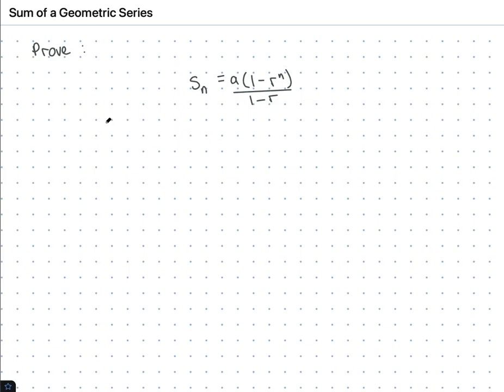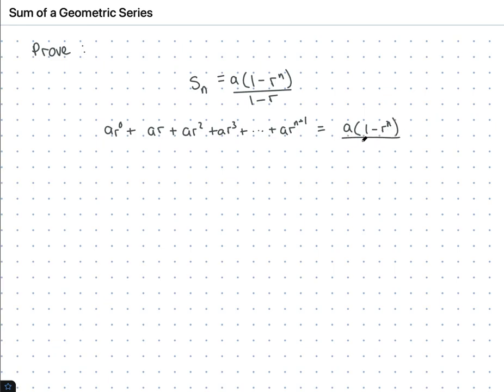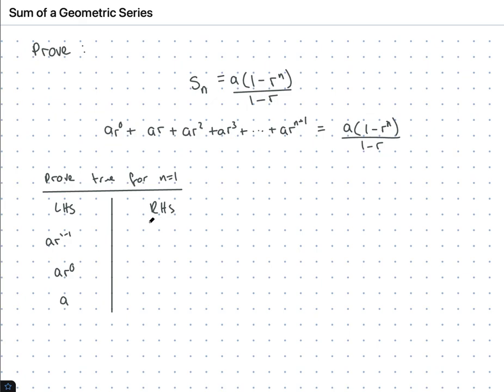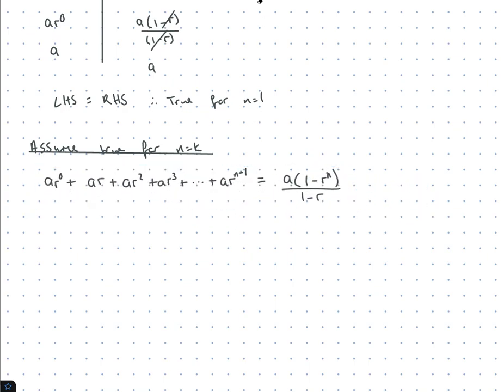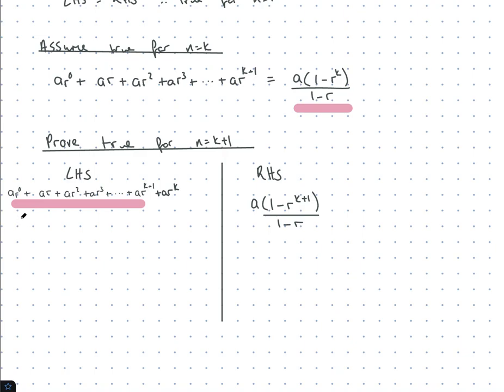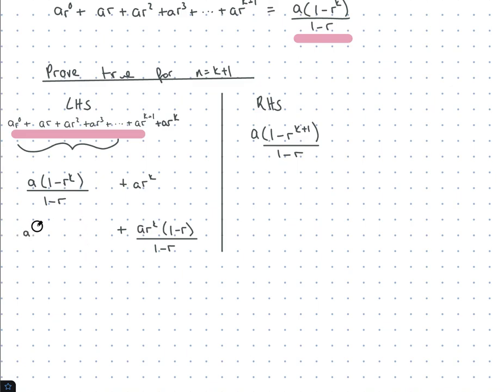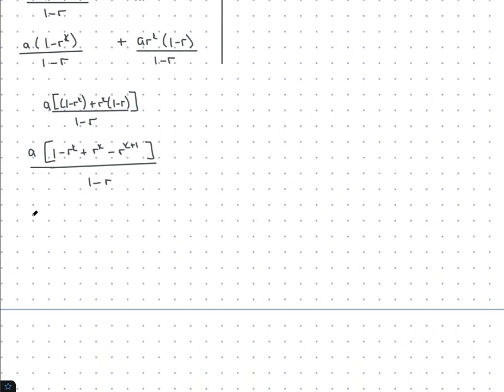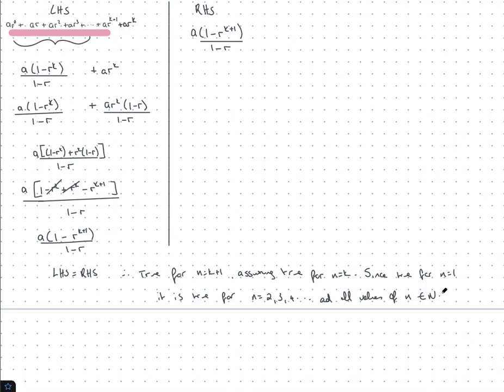Sum of a Geometric Series